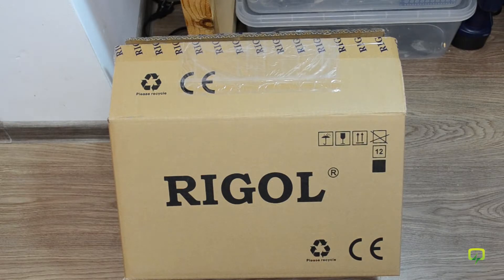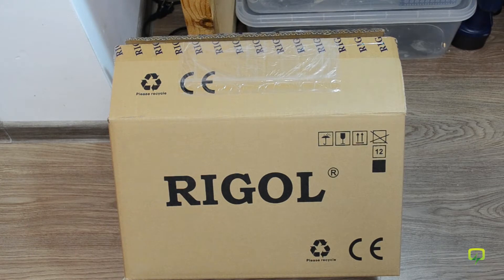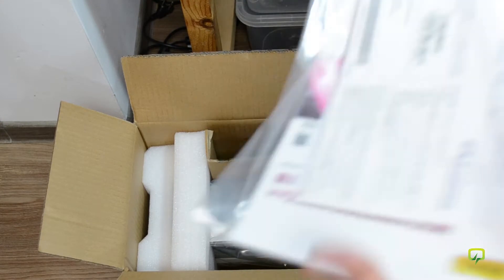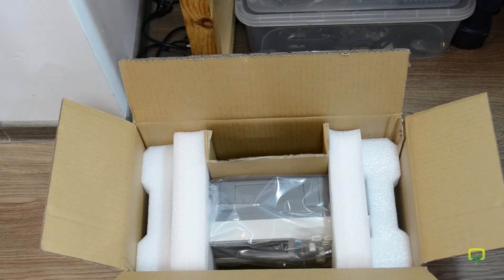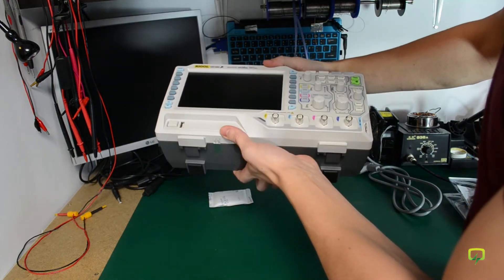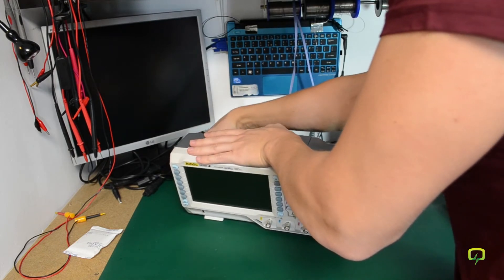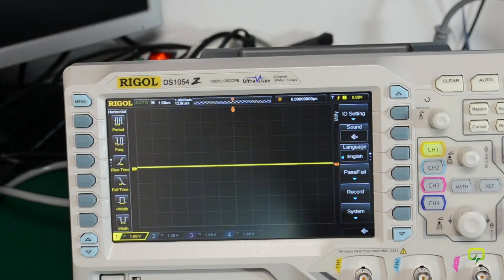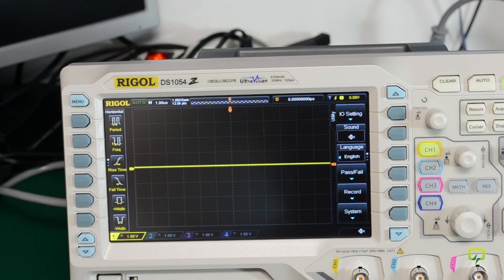VoltLog #3 - Rigol DS1054Z Unboxing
In this episode I am unboxing the newly acquired Rigol DS1054Z. This is not a review, I am just showing what you get inside the box if you plan to purchase one.

If you would like to see a good in depth review of this scope watch the one from eevblog: